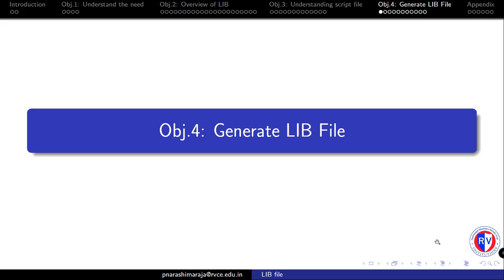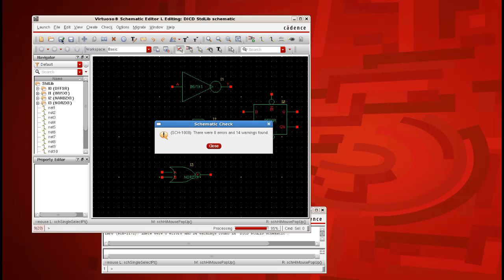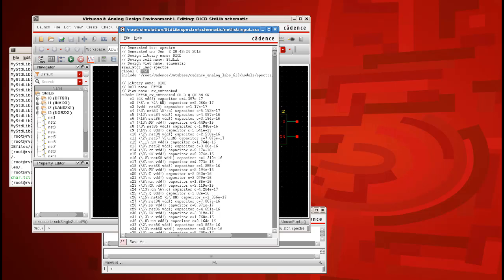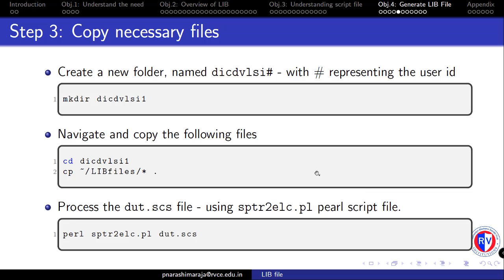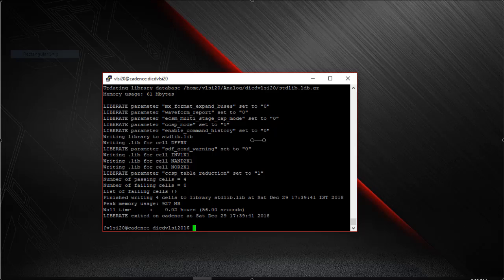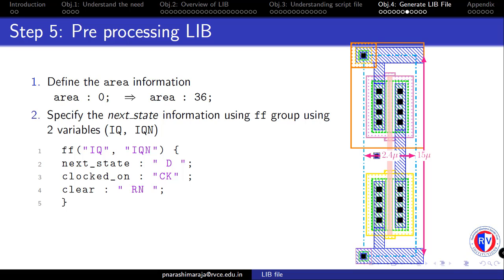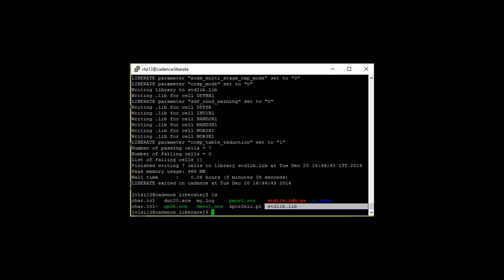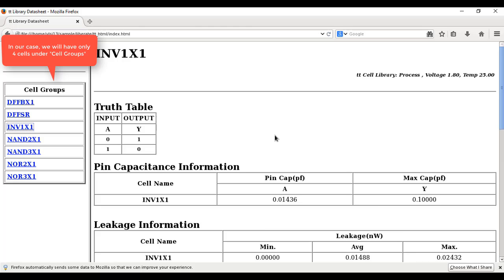Exp7: LIB file generation - Part 3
Discusses about .lib generation using liberate tool from cadence. Also explains the pre processing of .lib file, explaining the next state definitions for sequential cells.